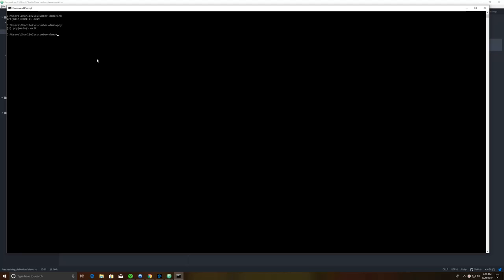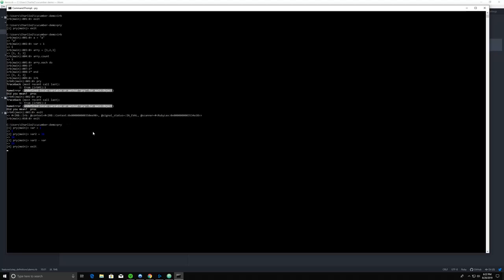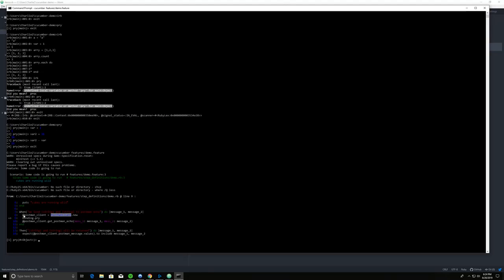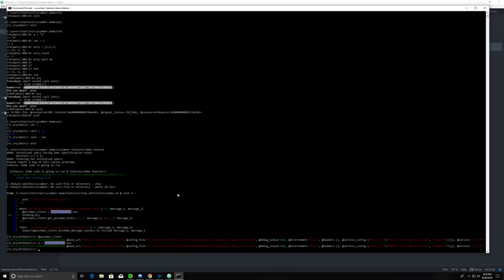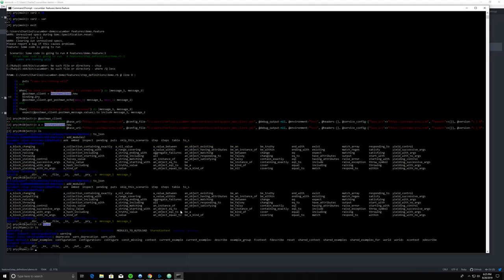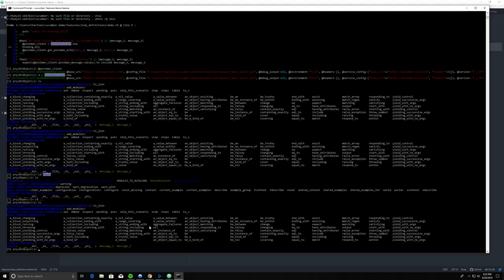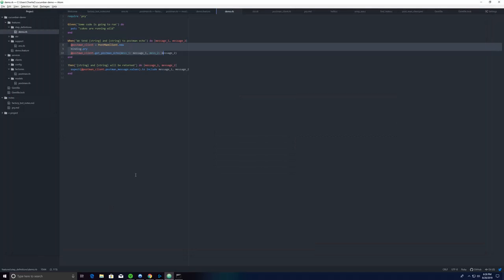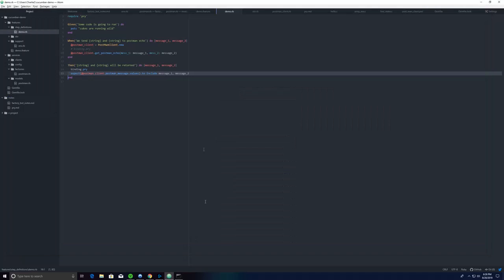qt pry vid